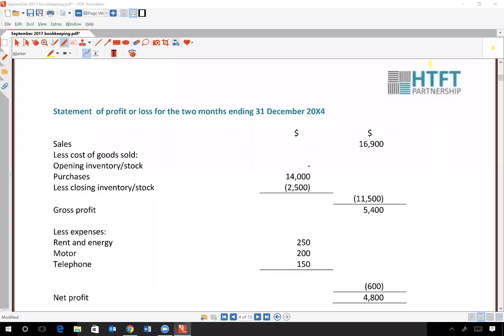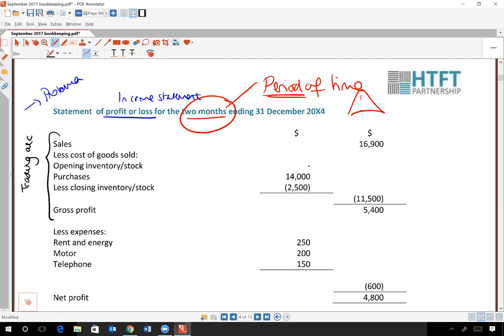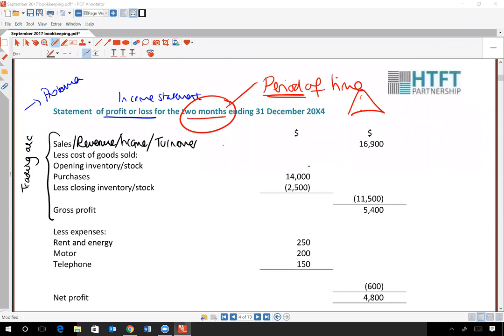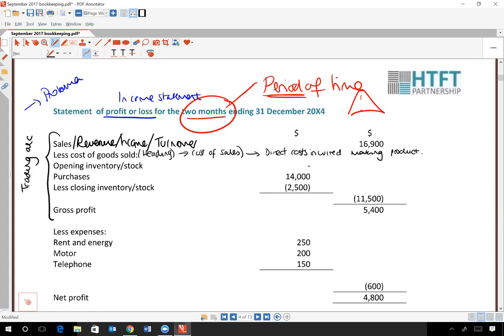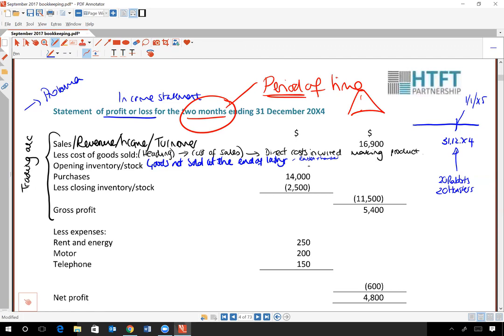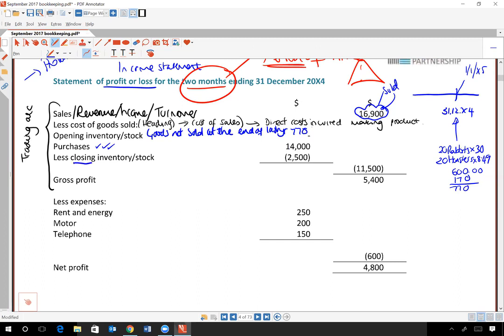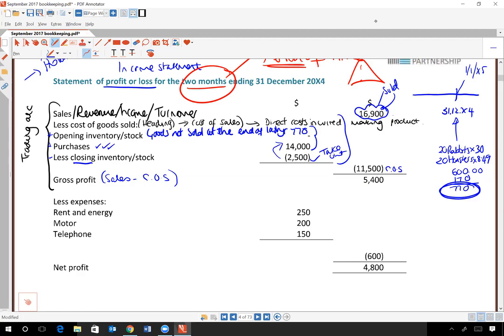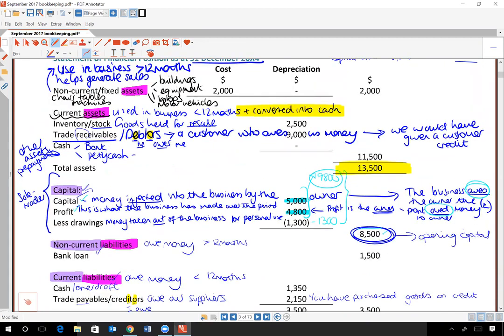Bookkeeping - Profit and Loss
This is a 20 minute video (taken from HTFT Partnership's Bookkeeping course) that builds on the introduction to financial statements, the assets, and liabilities to cover Profit and Loss

We run free Bookkeeping courses every couple of months - if you would like some more information on our next one, please email